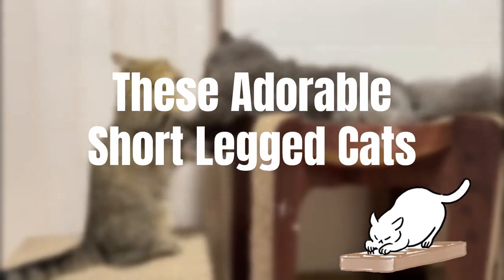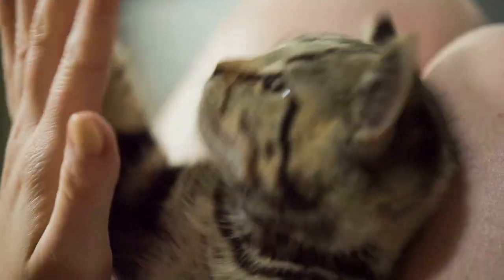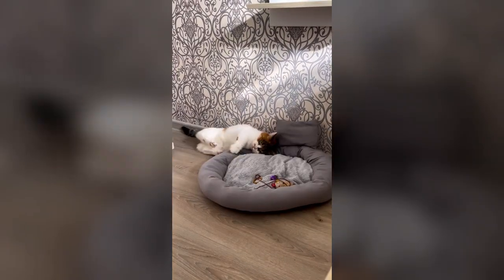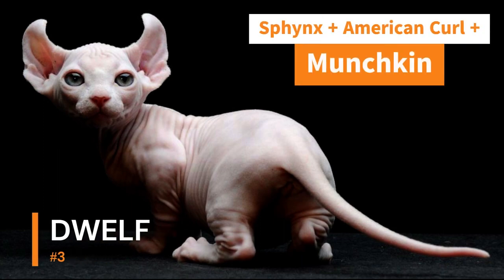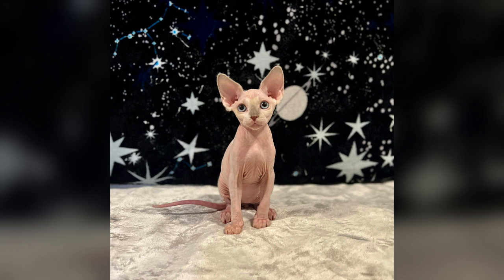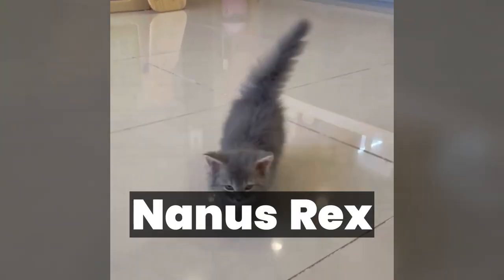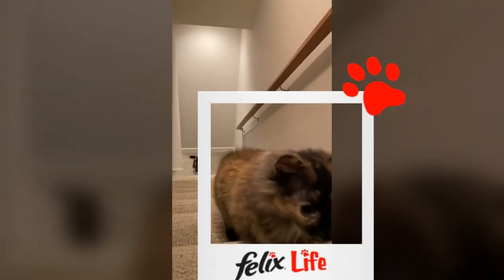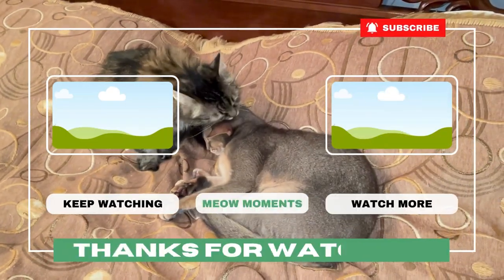8 Short-legged Cats That Will Make You Want to Adopt One!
Oh, these funny cats with short legs – you can admire them forever 🐱.
These furry dwarf cats come in all shapes and sizes. They can have long fur, short fur, or even no fur at all!
Short legged cats are a relatively new type of breed that have short legs (or other features) due to their genetic mutation.
These cats are short in stature, but they are not exactly miniature animals.
Cats with short legs are considered a rare breed and have been gaining popularity since the last century. Some of these breeds are also quite charismatic and interesting.
In this video, we introduce you to 8 of the cutest cats you've ever seen. These cats are unique because they have short legs, and in this video, we explore the surprising reason behind this physical trait. You'll learn about the breed of cat that these cats belong to, as well as some interesting facts about their personalities and behavior.
If you're a cat lover, you won't want to miss this video! We guarantee that these 8 short-legged cats will put a smile on your face and warm your heart.

📦 Table of Content:
0:00 Intro
0:49 What can cause short legs in cats?
1:41 Munchkin
2:28 Bambino
3:11 Dwelf
3:52 Minskin
4:29 Kinkalow
5:12 Lambkin
6:04 Skookum
6:45 Minuet

If you prefer reading here is the link to our article

How to help get this video seen by as many cat lovers as possible:
- Tell your friends and family who are looking for the perfect pet about our video